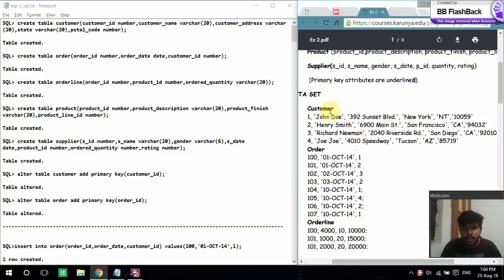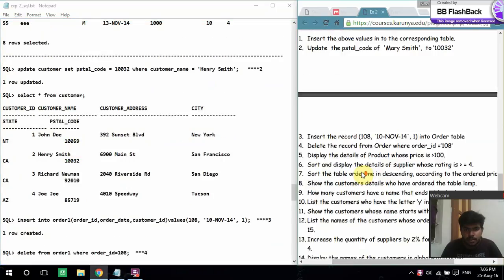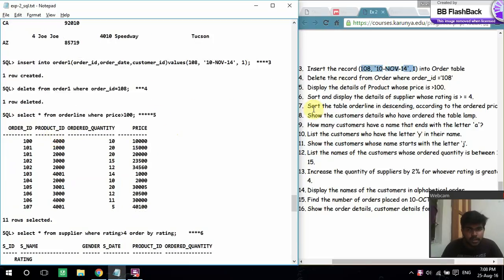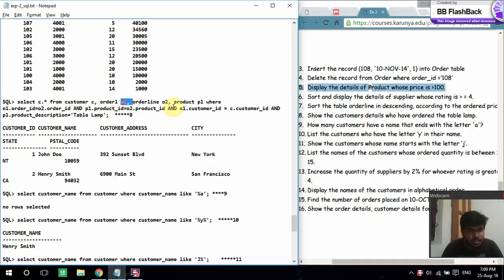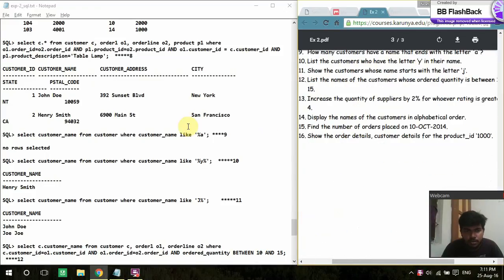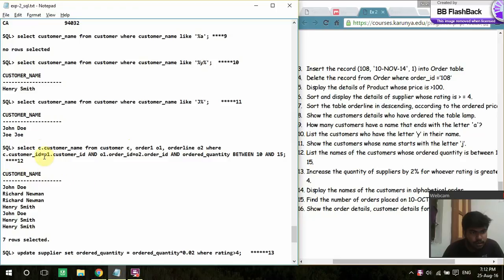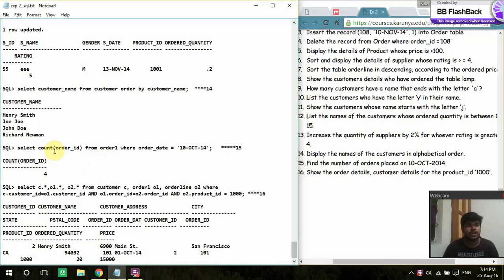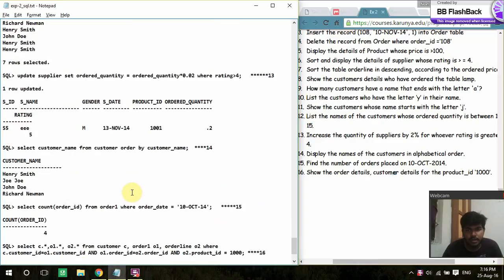DBMS LAB || Experiment-2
database experiment-2. Here we are creating tables and inserting some values into that. we are doing some DDL commands inserting, updating and few more queries.. try these queries using Run SQL Command Line..